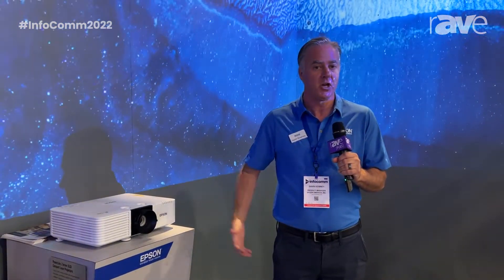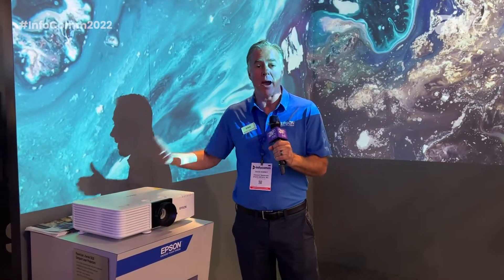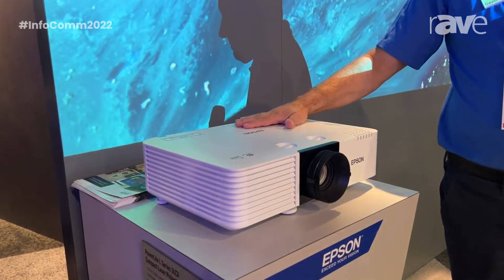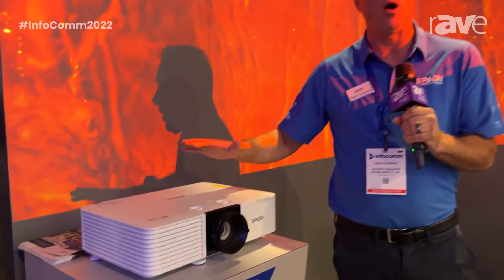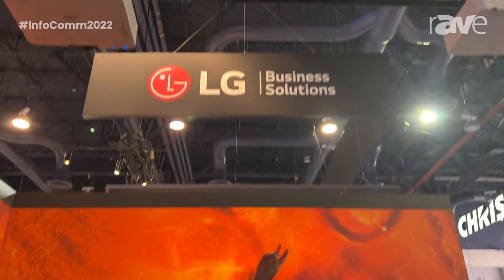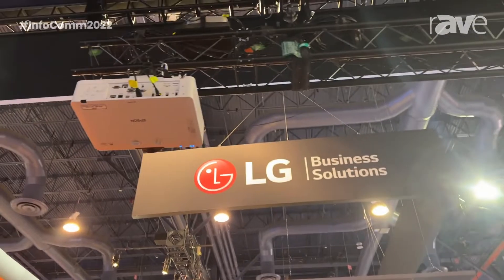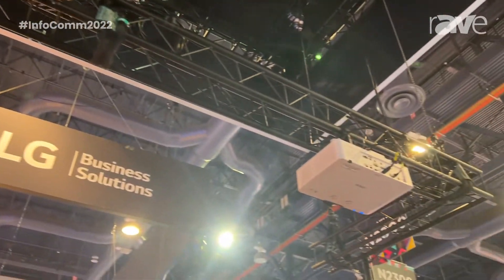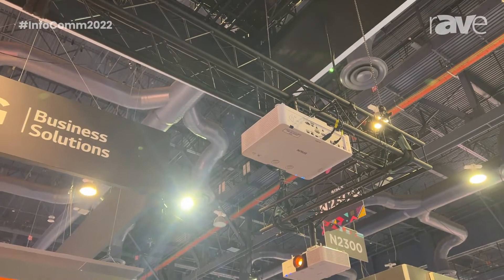InfoComm 2022: Epson Intros the PowerLite L730, a 7K-Lumen, 18-Pound Fixed-Lens Laser Projector